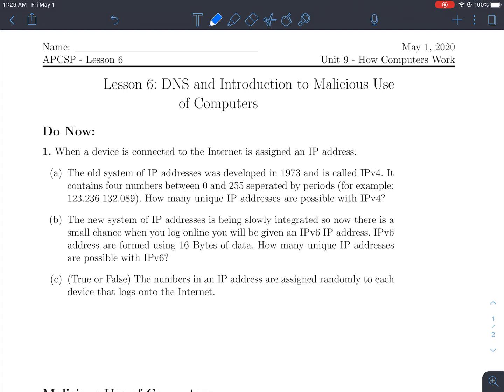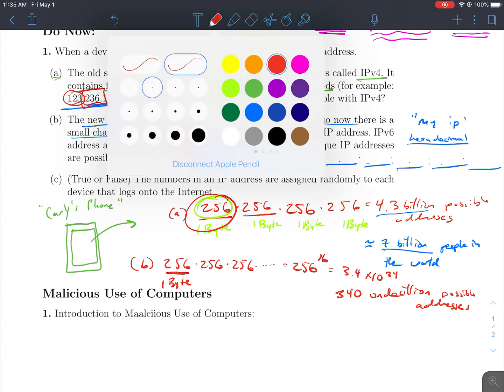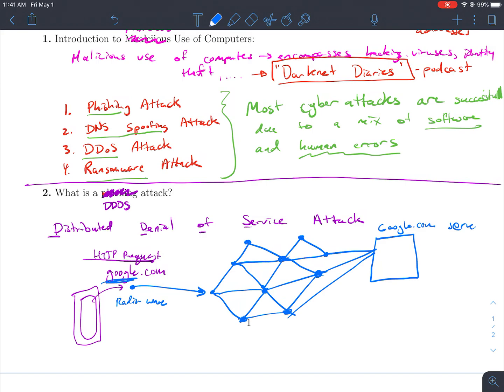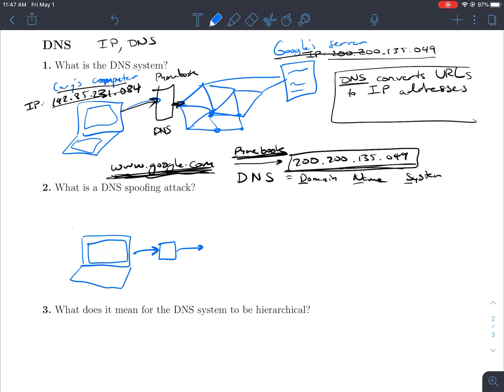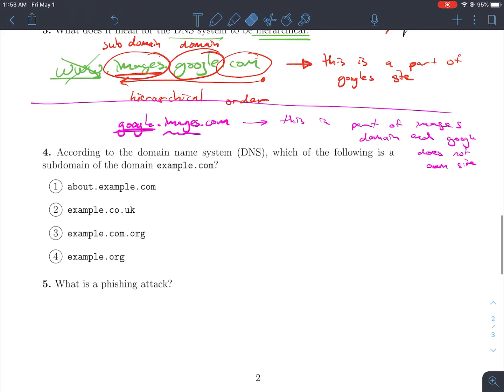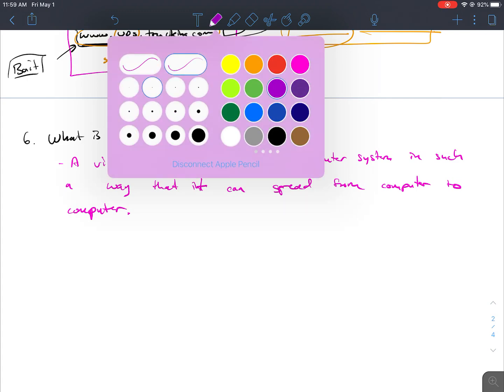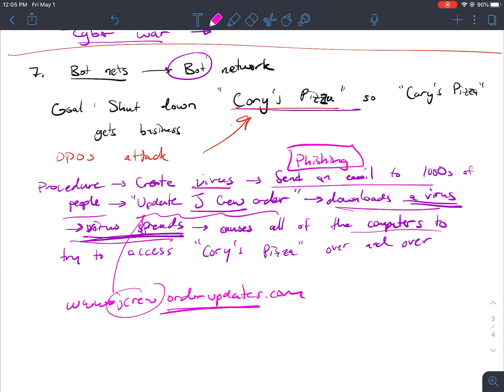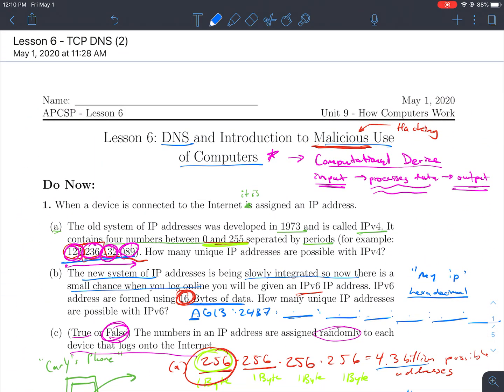APCSP - U9 - L6 - Lesson